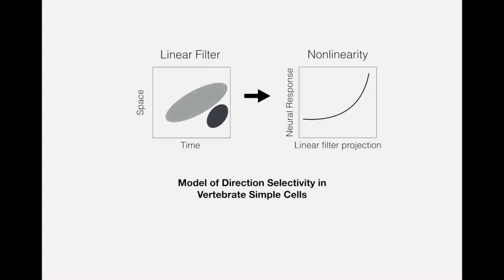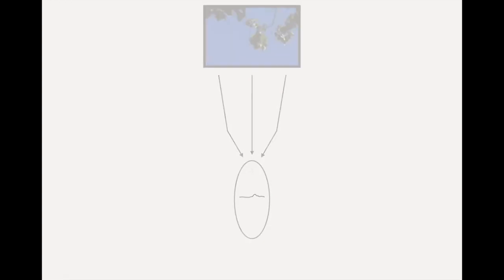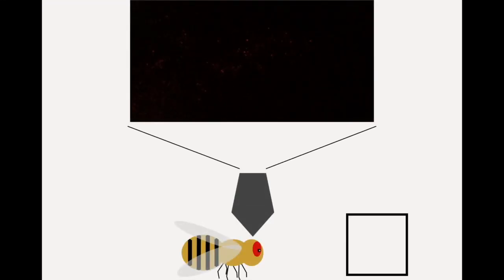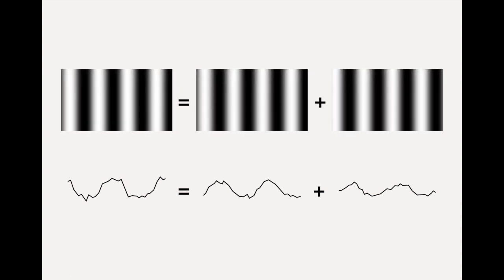Linear Summation Underlies Direction Selectivity in Drosophila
Two-photon voltage imaging of T5, in the Drosophila visual motion pathway, reveals that direction selectivity can emerge from linear spatial summation, as in vertebrate simple cells. This opposes the traditional view that direction selectivity in Drosophila requires a nonlinear interaction among inputs.